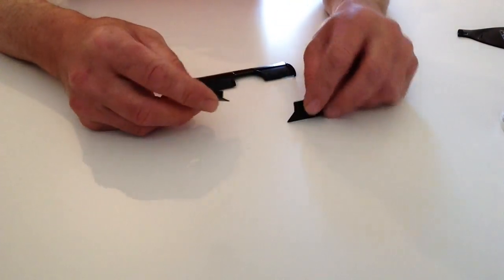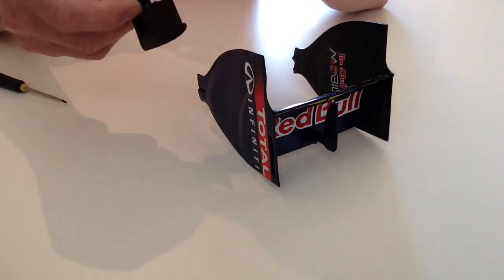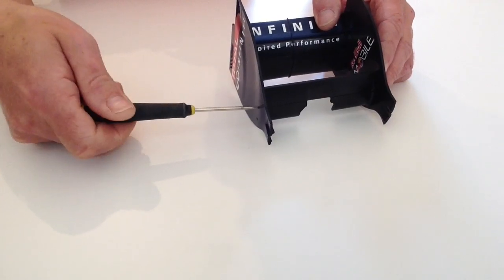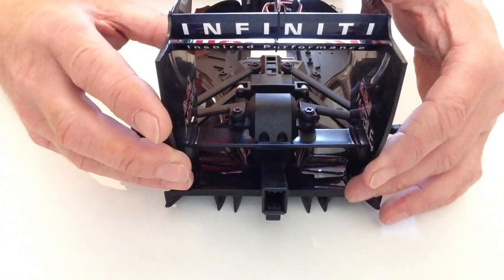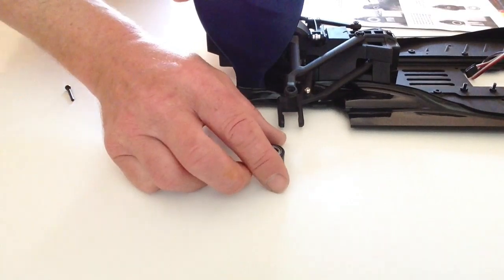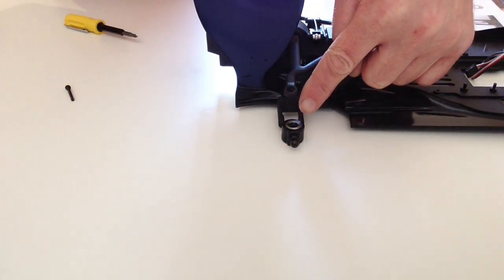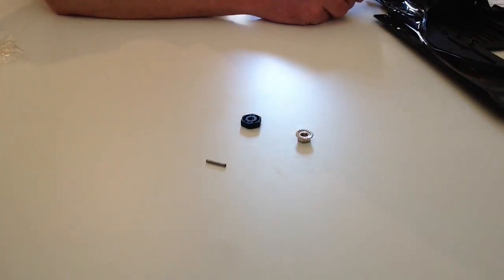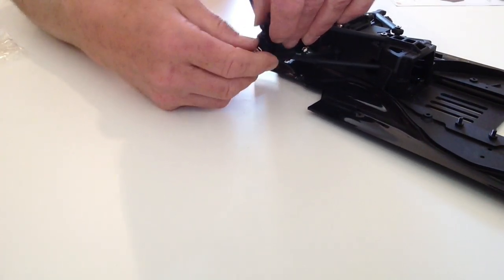Official Red Bull Racing RB7 Build Diary, Pack 13, Stages 49-52